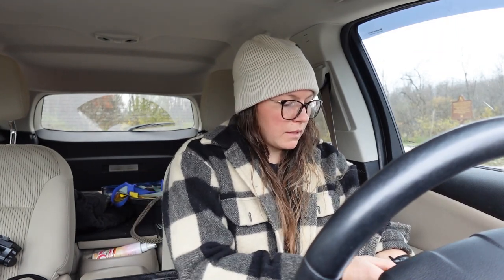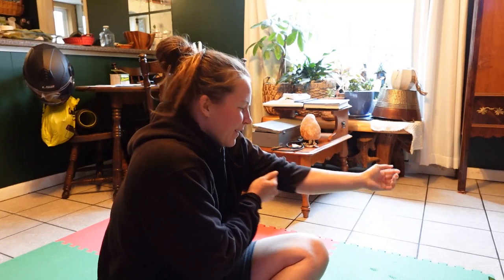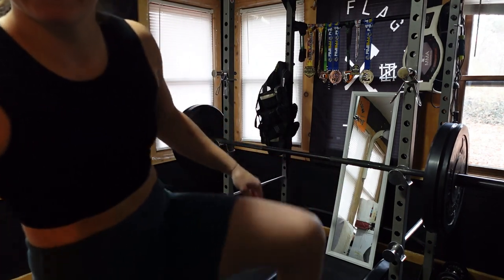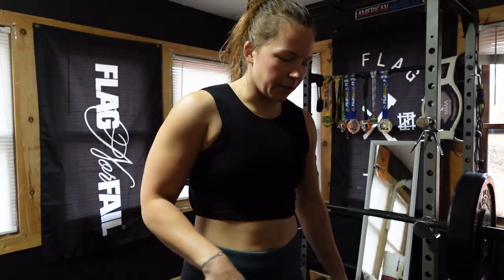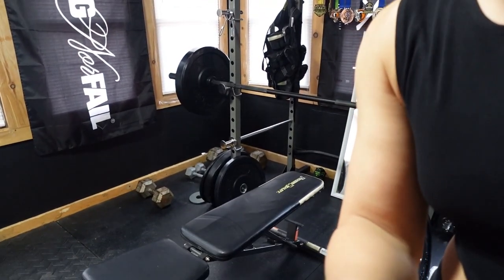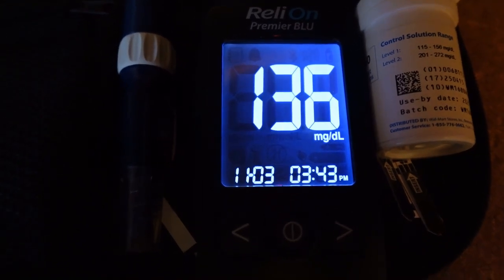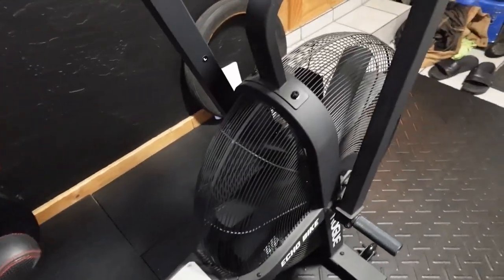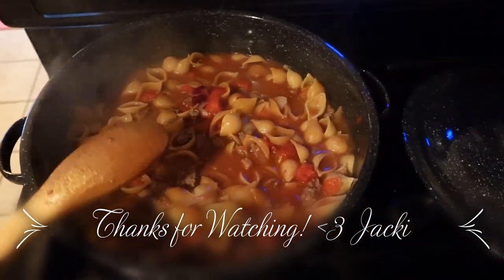Work, Horses, Lifting at Home!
Hello friends! In this vlog, I go to work, check on the horses, and do an at-home workout! See how my blood sugars are throughout the day and what kind of workout I do.